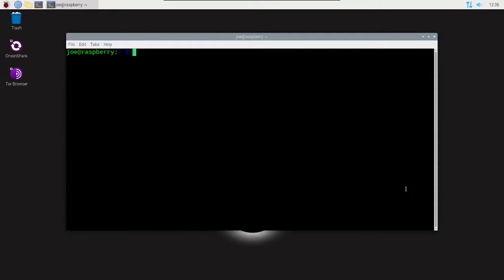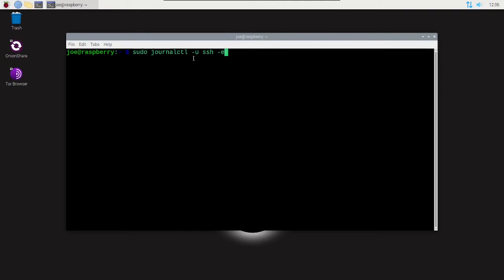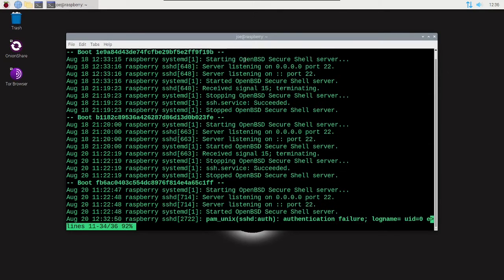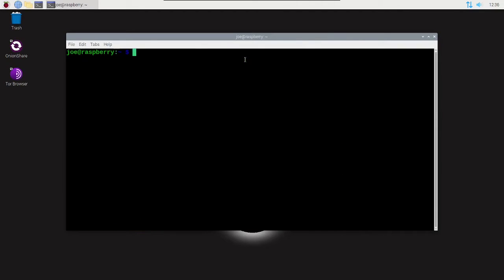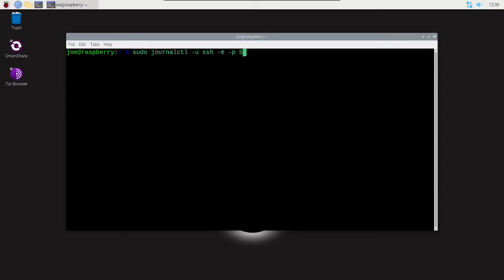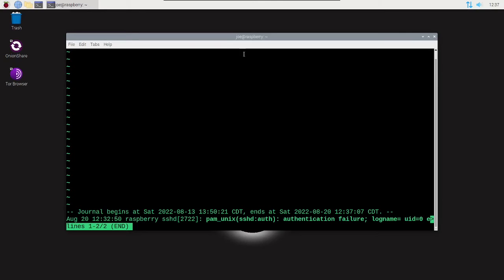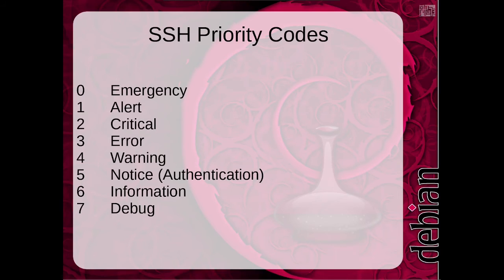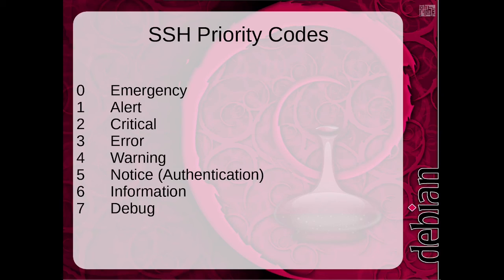Check Raspberry Pi SSH Log and Authentication Failures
How to view the Raspberry Pi Desktop SSH log and check for login authentication errors. My Pi is based on Debian 11.